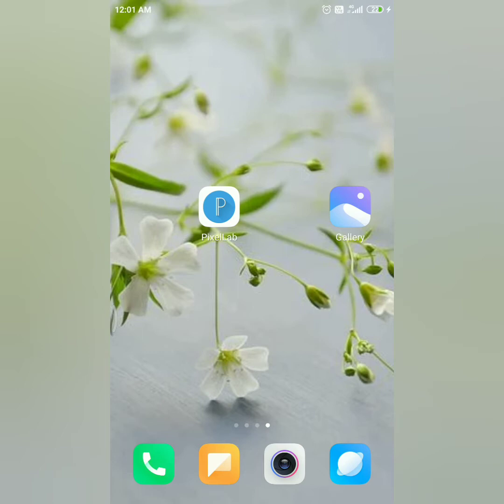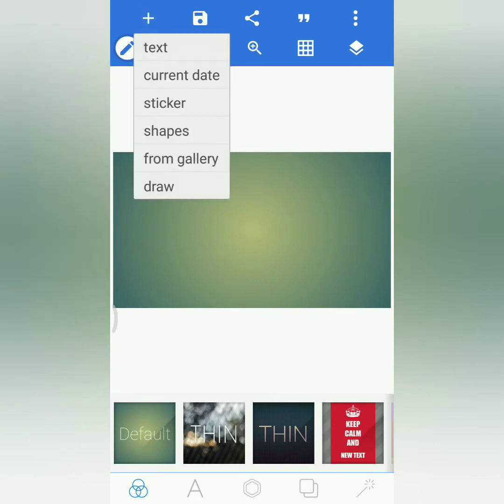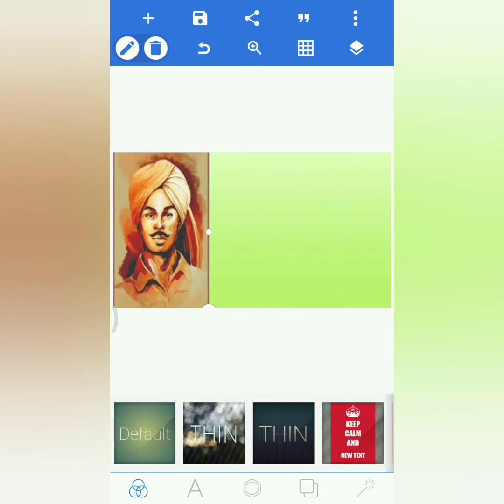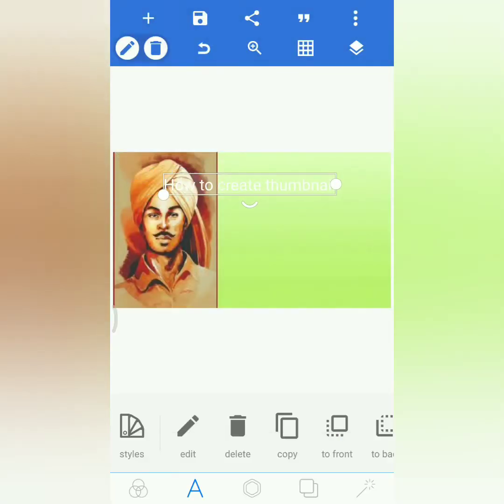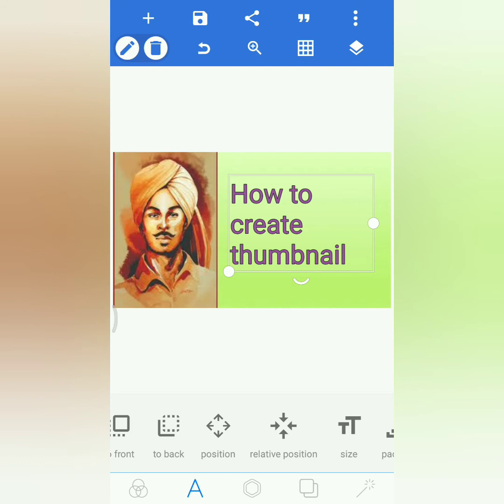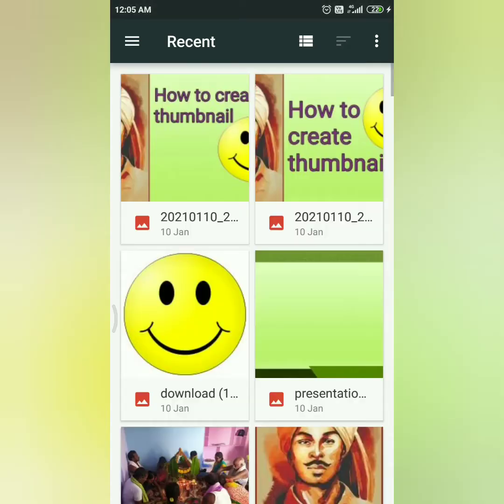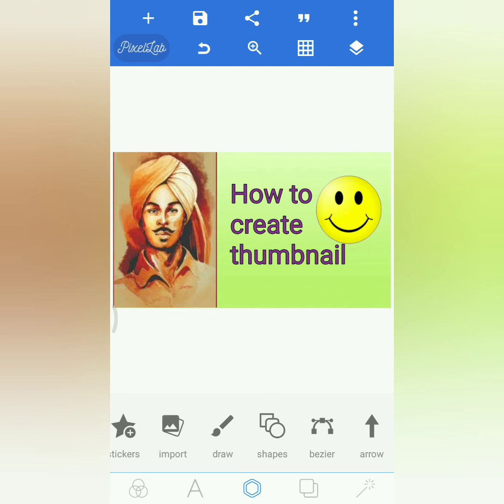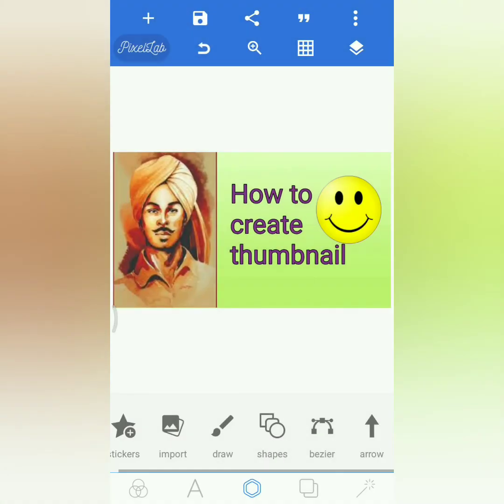how to create thumbnail for youtube I steps how to create thumbnail I youtube thumbnail I thumbnail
This video is all about how to create thumbnail using Pixellab.